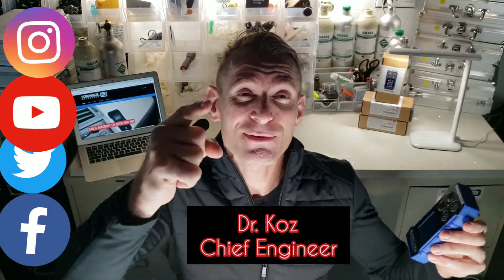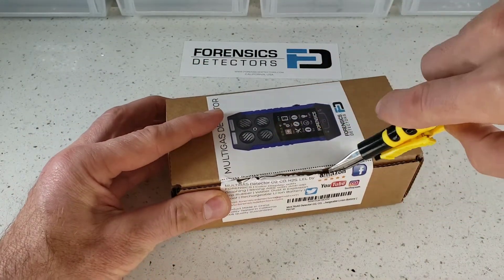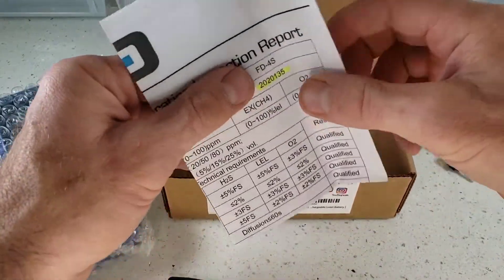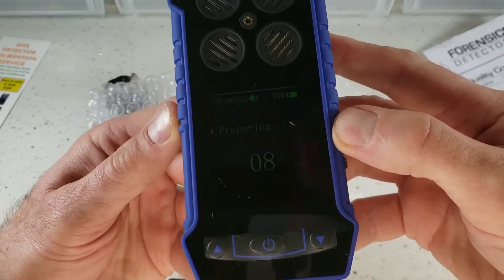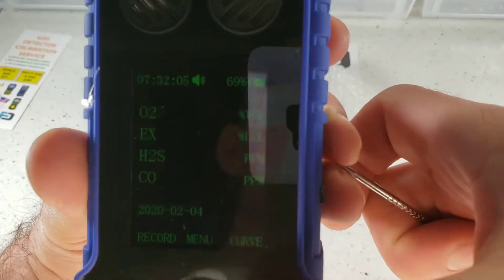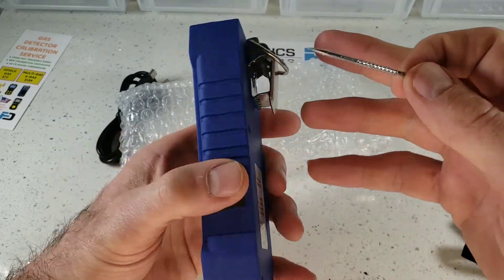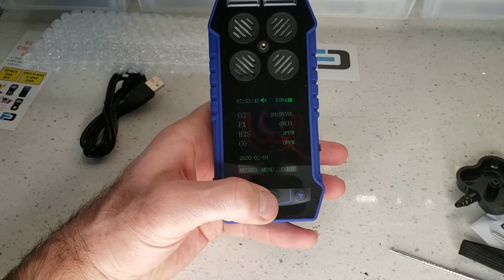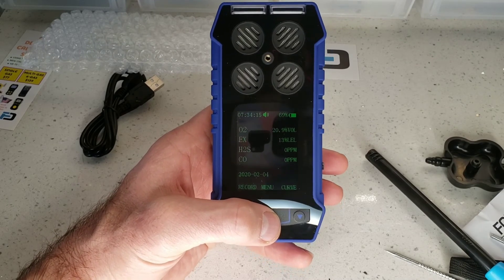4x Gas Monitor and Multigas Detector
The most popular and highly rated Professional Multigas Detector FD-4S by FORENSICS, affordable and packed with features, 1 year warranty.

0:00 - Unboxing the professional multi-gas detector
0:05 - Detects oxygen, hydrogen sulfide, carbon monoxide, and combustibles
0:11 - Features: rubberized housing, color screen, one-day charge, USB, alarms, vibration, LED, buzzer
0:20 - One-year warranty and quality assurance calibration certificate
0:30 - Package contents: calibration cap, sling, USB charger cable, calibration screw, bubble-wrapped detector, certification, manual
1:33 - Powering on the detector and 10-second countdown
1:54 - Display features: oxygen level, combustibles (LEL), hydrogen sulfide, carbon monoxide, date, time, battery level
2:10 - Menu features: instantaneous graphing, data logs, alarm records
3:22 - Demo: testing the combustible sensor response with a butane lighter

The FORENSICS professional multi-gas detector is a state-of-the-art device designed with advanced specifications, features, and functions, making it an essential tool for personal protective equipment. Equipped with premium electrochemical gas sensors and a powerful 32-bit microprocessor, this detector features a color LCD with graphing capability, providing clear and accurate readings.

This multi-gas detector is ideal for industrial use, catering to the needs of utility workers, refinery workers, firefighters, maintenance engineers, and those who work in sewers, waterworks, underground storage tanks, oil rigs, tanks, and silos in the maritime industry. It ensures that the atmosphere is safe and healthy for workers in these challenging environments.

The device comes factory calibrated, so users can simply open the box, turn it on, and start using it immediately. The product package includes the Multi-Gas Detector, an English manual, a USB recharge cable, a calibration cover, and a securing nut. Each detector undergoes rigorous quality assurance by experienced sensor and gas detector engineers and is thoroughly tested and verified in California, USA, ensuring 100% quality and customer satisfaction.
The detector uses a natural diffusion sampling method (no pump) and can measure combustible gas (LEL) 0-100% with 1% resolution, oxygen (O2) 0-30% with 0.1% resolution, carbon monoxide (CO) 0-999 with 1ppm resolution, and hydrogen sulfide (H2S) 0-100ppm with 1ppm resolution. It also arrives with a calibration and QA certificate, providing added peace of mind for users.

** Depending on the application you may need a SAMPLING PUMP. If you require spot measurement or a probe to measure a toxic confined area before entering, a sampling pump is recommended.

🌈 COLOR DISPLAY: Color screen and Graph functions allows for easy and intuitive operation. Comes FACTORY CALIBRATED. Turn ON and GO.
🔬 ACCURATE: High quality electrochemical sensors. Oxygen (O2), Carbon Monoxide (CO), Hydrogen Sulfide (H2S) and Combustibles (LEL). Comes factory calibrated.
📲 DATA Logging: Connected to a computer this detector send data for storage.
💪 STRONG: Robust design made of high strength ABS and Anti-slip grip rubber. Waterproof, dust-proof and explosion-proof exceeding Exib IIB T3 Gb.

A professional multi-gas detector with all advanced specifications, features and functions made with premium electrochemical gas sensors. This detector features the most advanced 32-bit microprocessor with Color LCD and graphing capability.